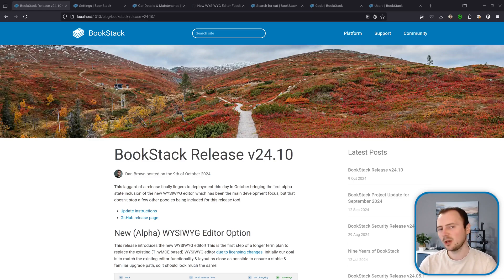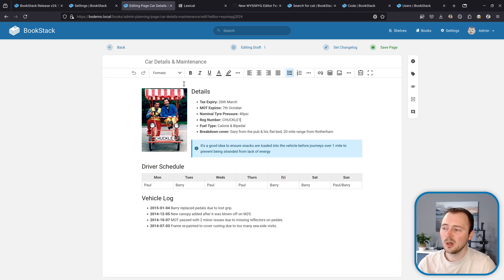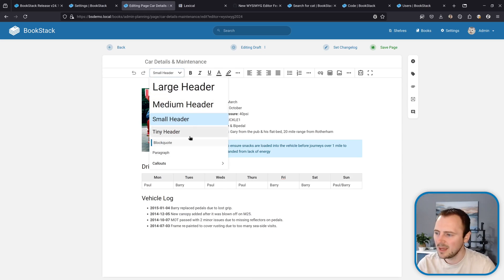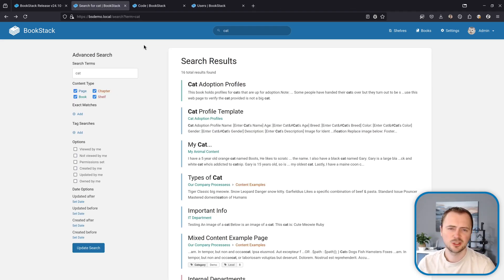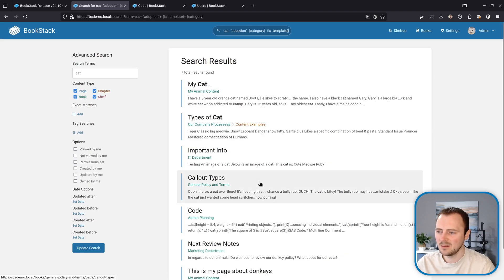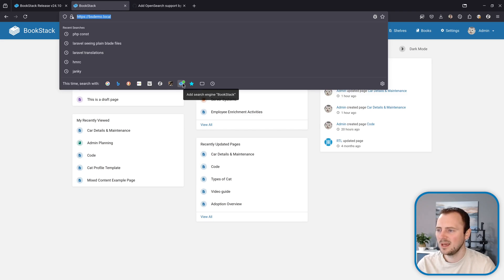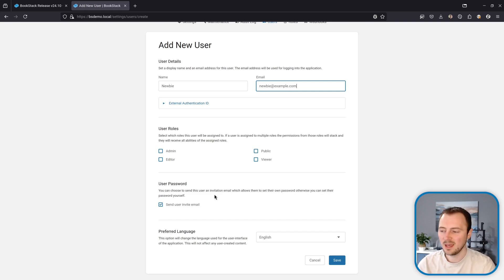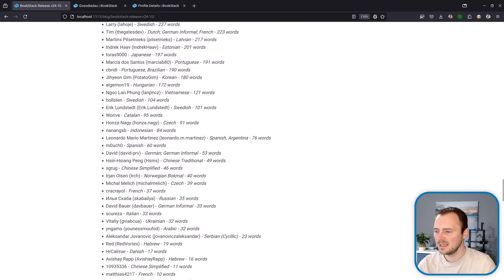BookStack October 2024 Release Overview | v24.10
This October release is here bringing the first alpha-state inclusion of the new WYSIWYG editor, which has been the main development focus, but that doesn’t stop a few other goodies being included for this release too! In this video I go through the biggest changes for BookStack v24.10.

0:00 Intro
0:20 New WYSIWYG editor
3:53 Search negation
5:27 R & SAS code support
5:42 Browser OpenSearch
6:44 PDF export timeout
7:11 Improved error handling
8:12 Welsh & translation updates
8:46 Next steps & outro